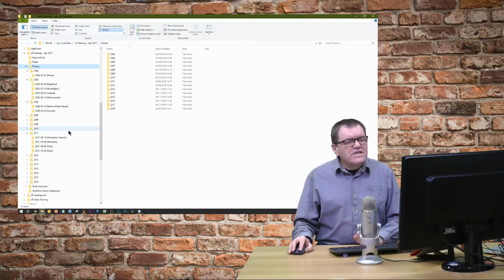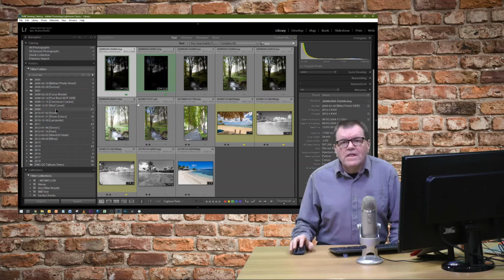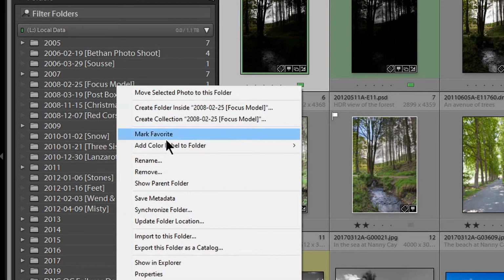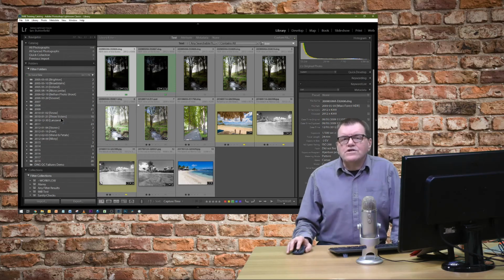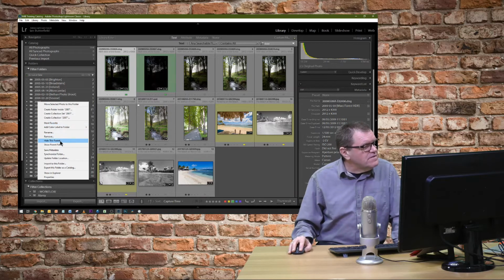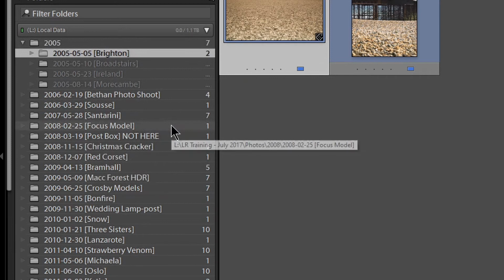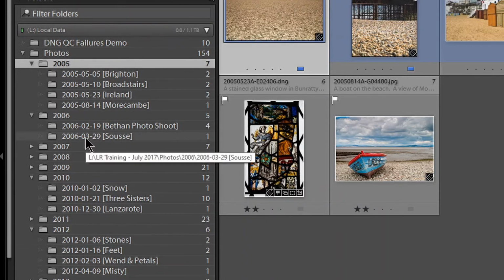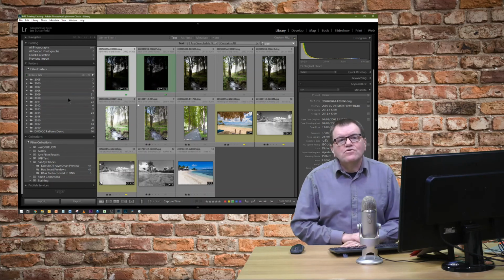2-Minute Tip - Show & Hide Parent Folders in Lightroom Library Module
In this Lightroom 2-minute tip I look at the show/hide parent folders functionality withing the lightroom library module and show how it can be used to help organise your folder structure.